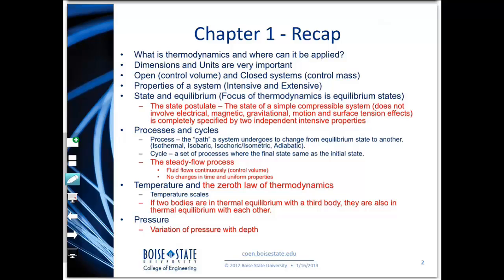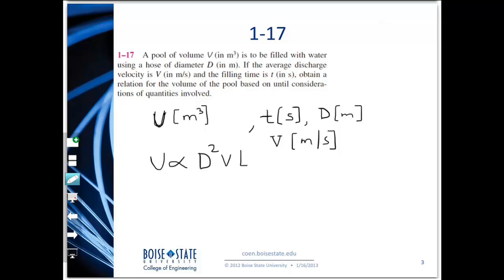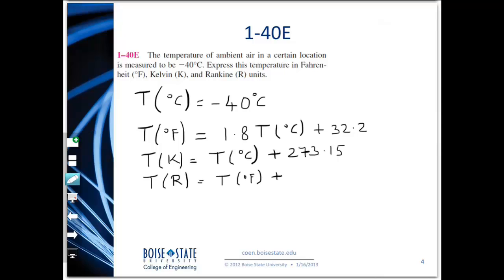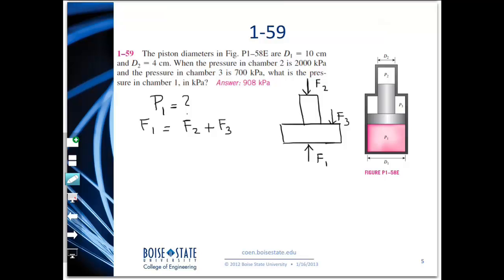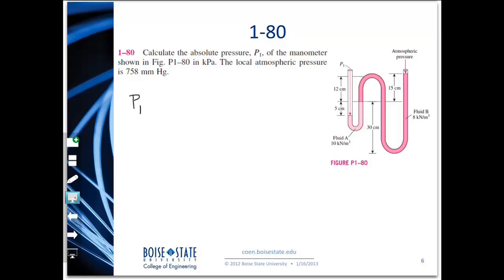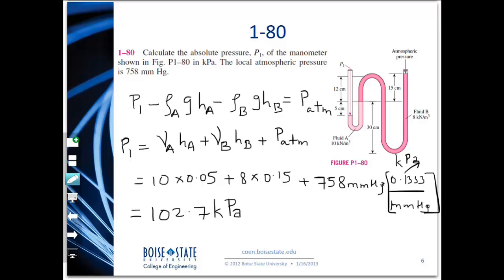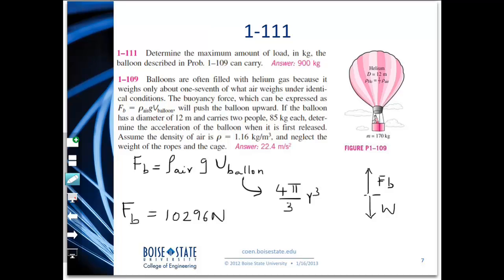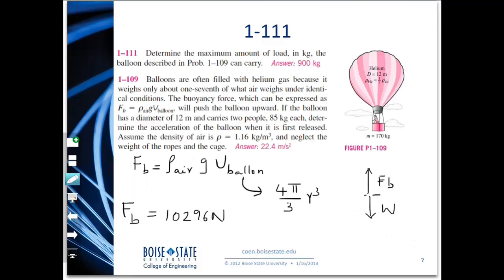Chapter 1 Recitation